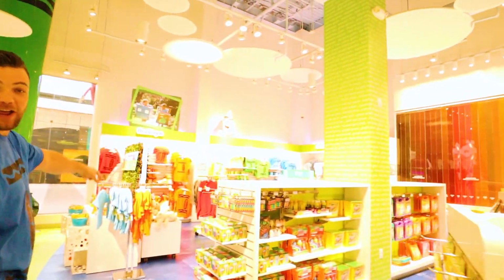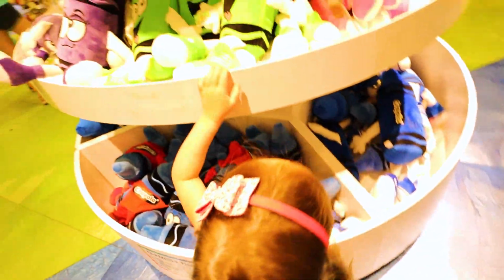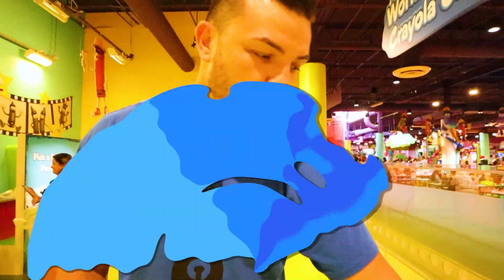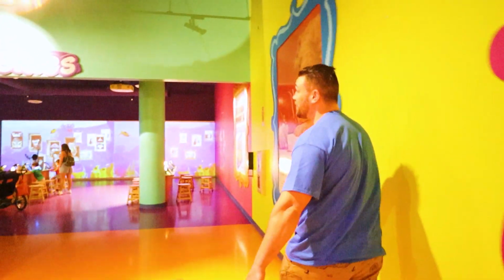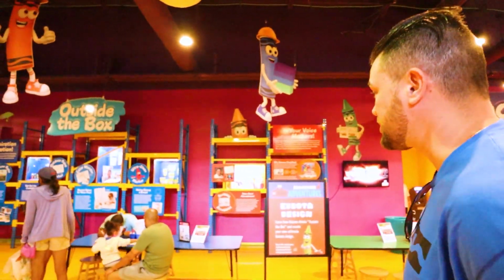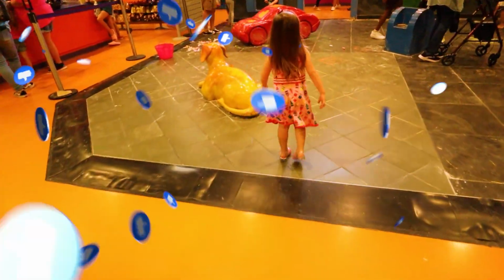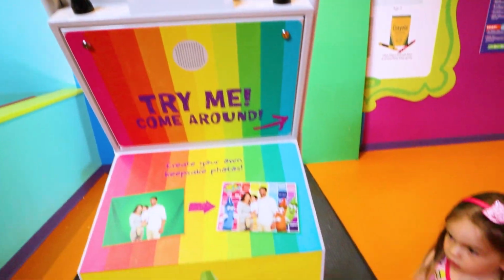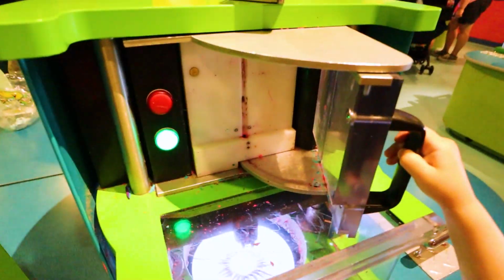Ellie Pretend Play With Daddy And Learn Colors With Crayola Crayons | Biggest Crayon In The World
Hey everyone! Welcome back to Ellie's World. In this video "Ellie Pretend Play With Daddy And Learn Colors With Crayola Crayons. Biggest Crayon In The World".

I hope you guys enjoy this video and find it useful. So, let’s enjoy the video.

Welcome to Ellie's World! I am Eleanor (Ellie) Castravet! You may know me from TLC with my parents Elizabeth and Andrei featured on the hit TV series 90 Day Fiancé. But this channel is all about ME! I make fun skits with my parents and travel the world. I post weekly videos and will entertain you!